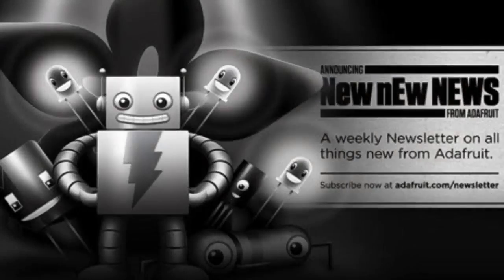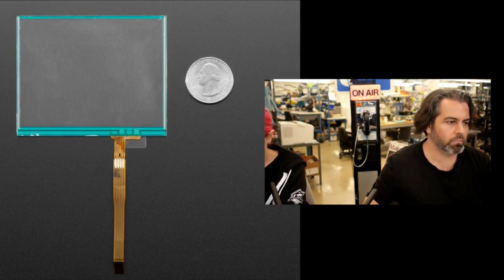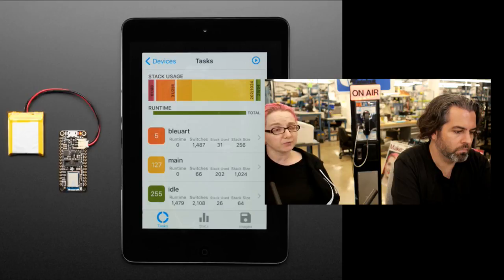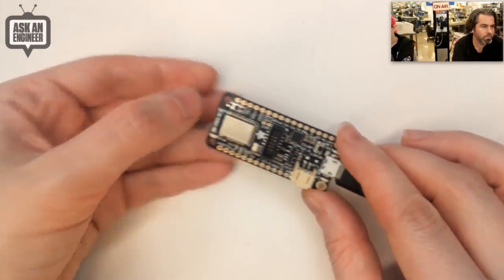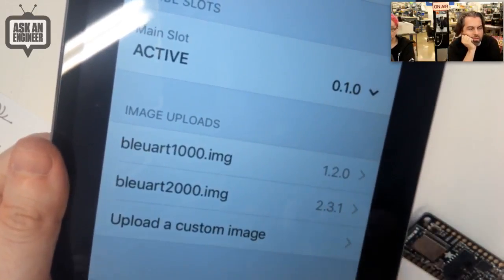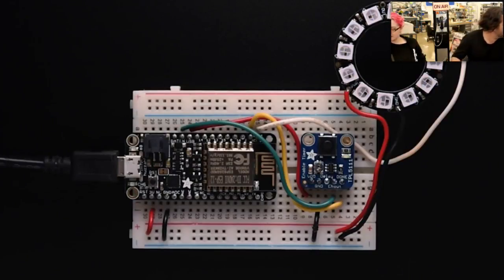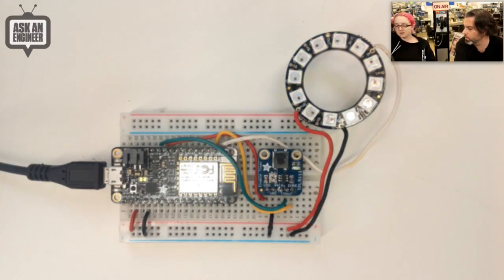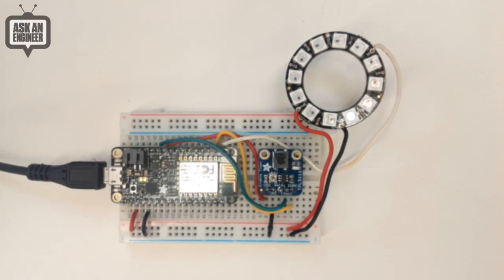New Products 8/16/2017